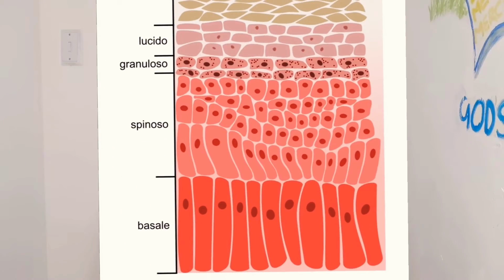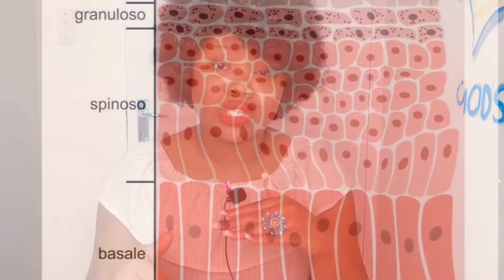The Layers Of The Skin|Melanin production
Hi Bella🤗

In Today's video we are looking at the different layers of the skin and what are some of their functions, this is ofcourse the summary and the information is not in depth.
All visuals and added images do not below to me.
Source: Google & Pinterest.